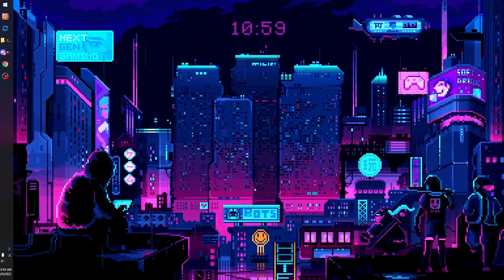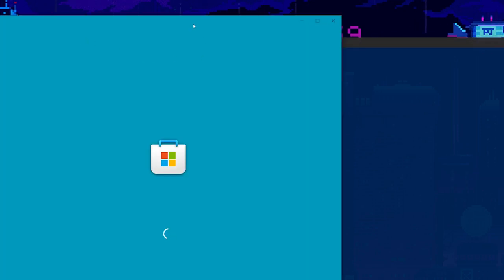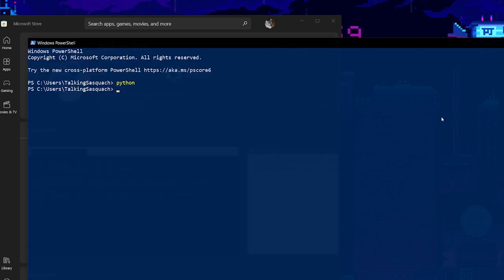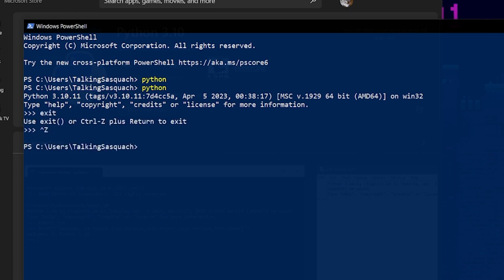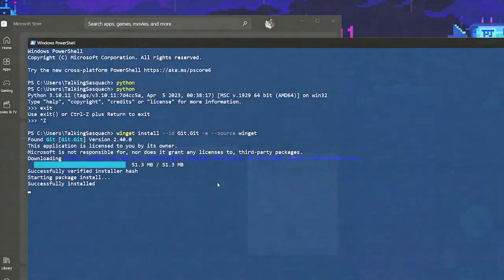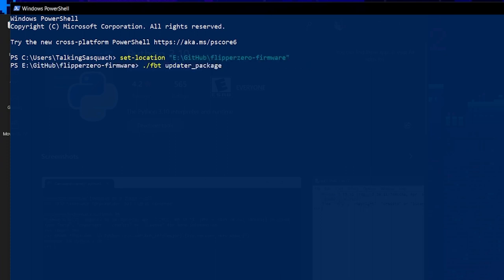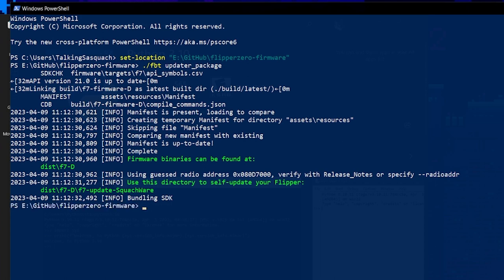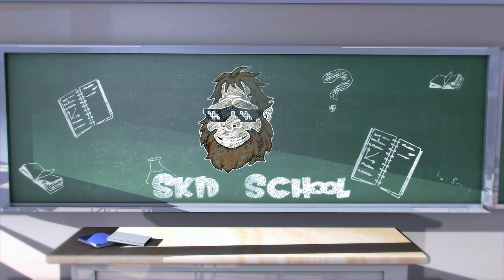Skid School 101 : Installing Python and GIT in MS Powershell!! 🏫👨‍🎓👨‍🏫💻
Today we're starting out latest series, Skid School! I will teach you how to do all of the ridiculously easy things that people are literally constantly asking how to do!  Lets take 3 minutes out of the day to learn how to install Python and Git on Microsoft Powershell!!

This is the code snippet for installing Git in Powershell:
winget install --id Git.Git -e --source winget

00:00 Intro
00:29 New Skid School Animation
00:38 Installing Python on Powershell
01:21 Installing Git on Powershell
02:34 Skid School Dismissed!